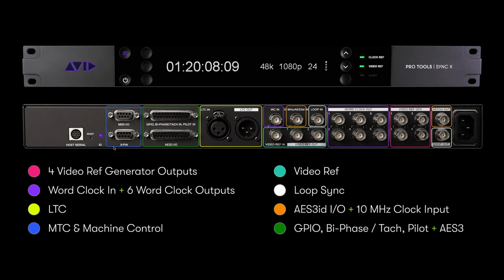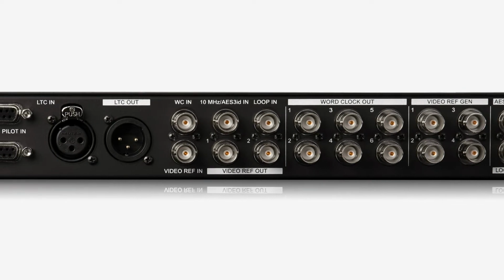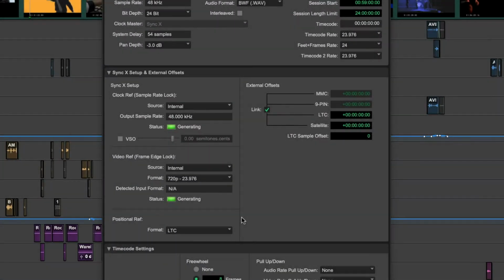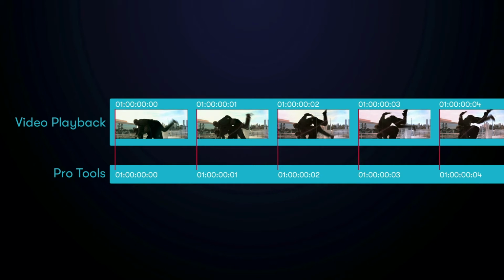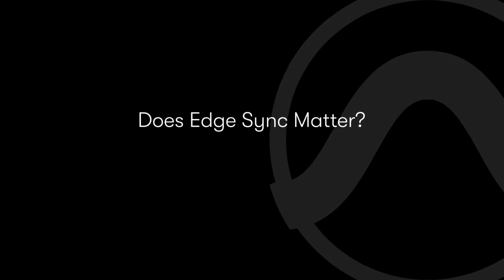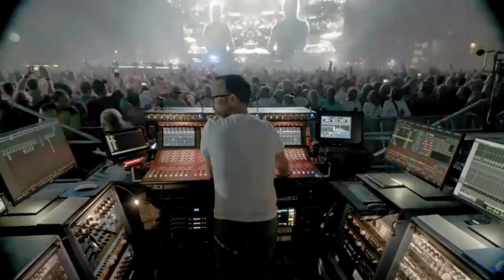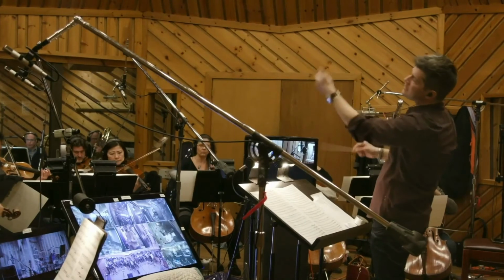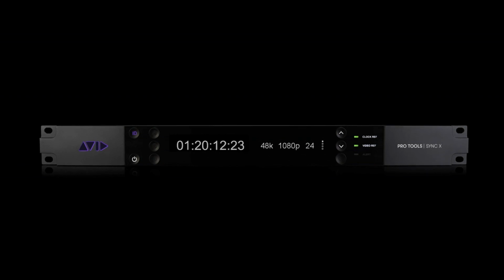Pro Tools | Sync X - Overview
Get an overview of Pro Tools | Sync X, precision synchronizer for audio post production.